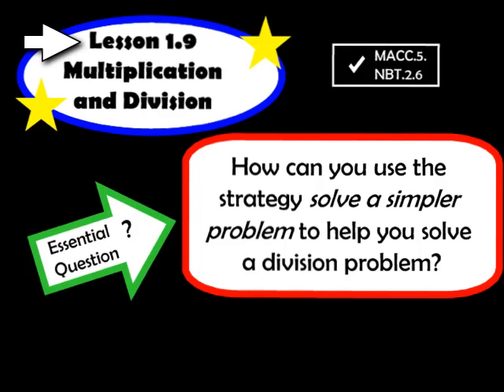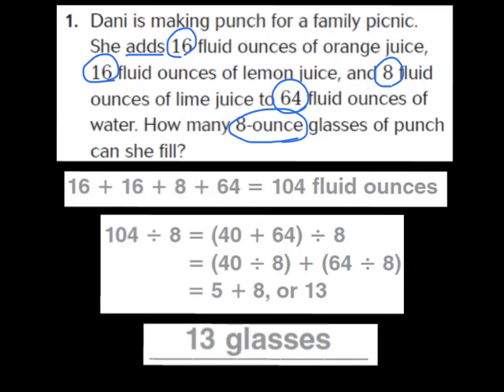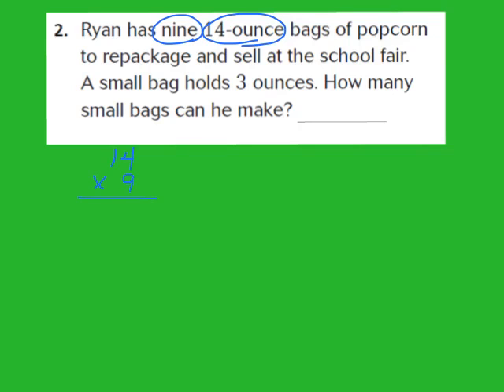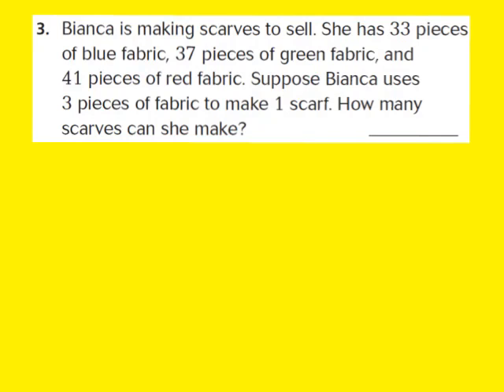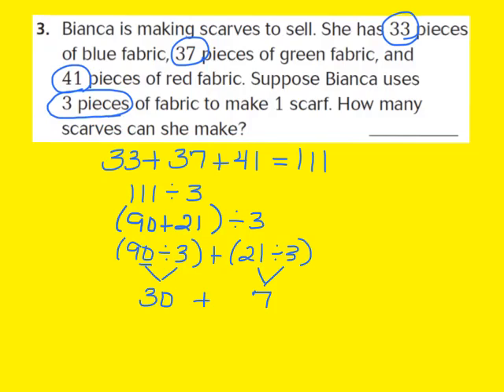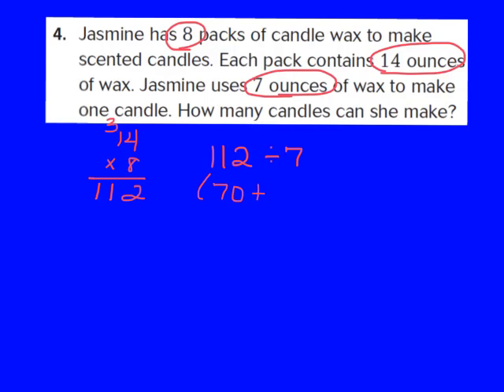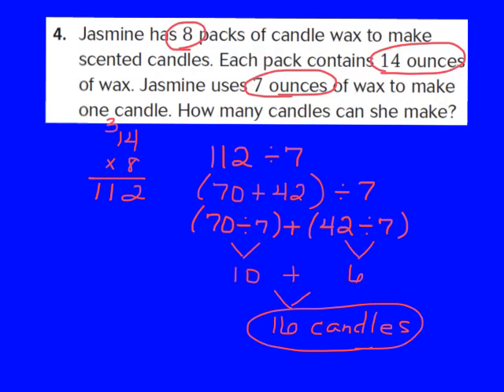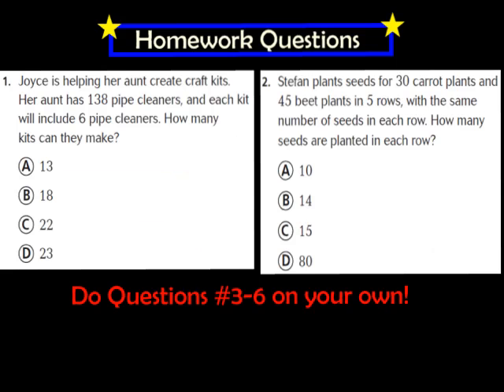Lesson 1.9 Multiplication and Division